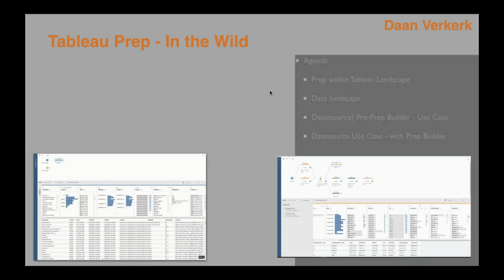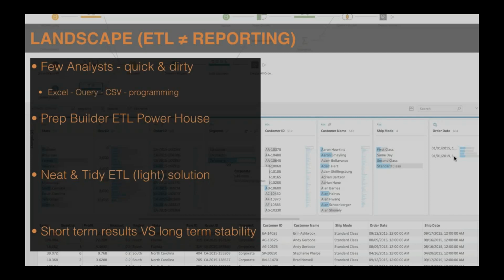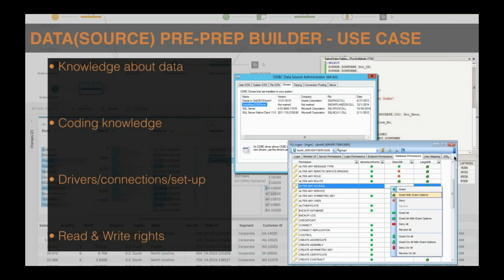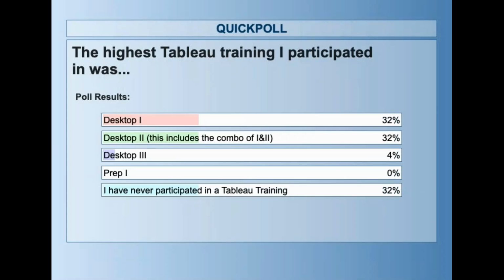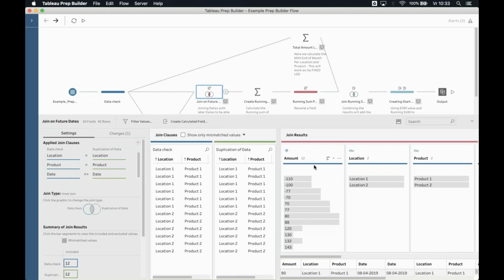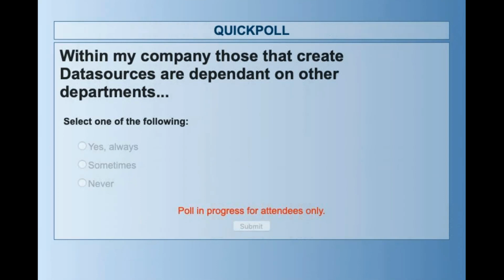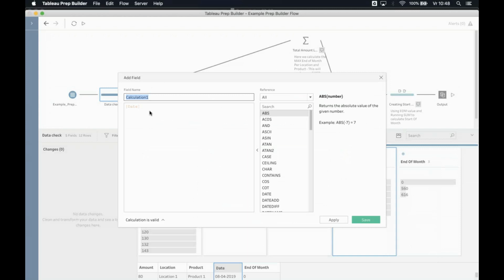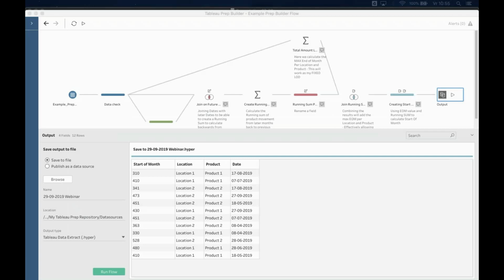Tableau Webinar Series 19.7 with Daan Verkerk - Tableau Prep in the Wild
Wondering what Tableau Prep Builder is, and how it fits within the current data landscape?

How does our current data landscape look like? And what is Tableau Prep Builder’s place within that landscape? During this webinar you’ll learn where Tableau Prep Builder fits within your toolset, how it can bridge the gap between IT and Business when it comes to data integration. When to leverage the power of Prep Builder, including a preview how the process would look like.